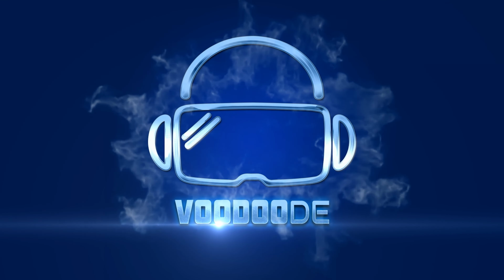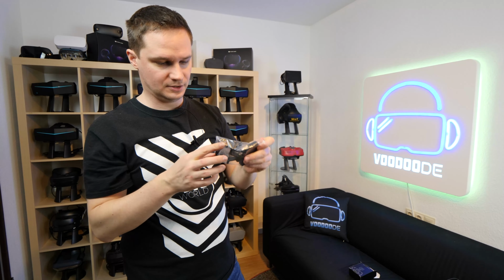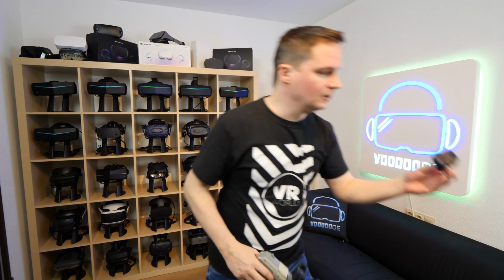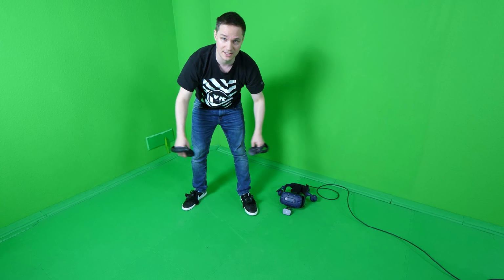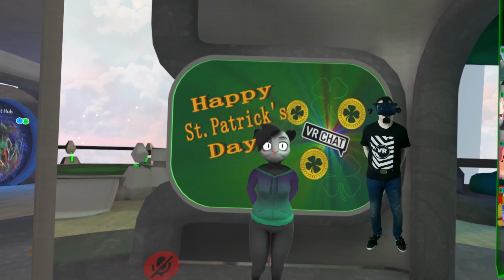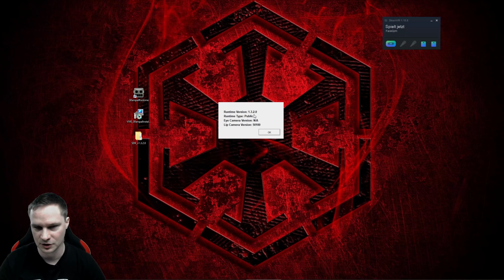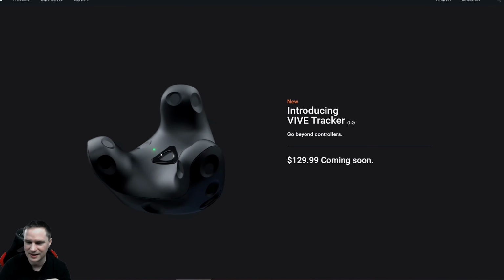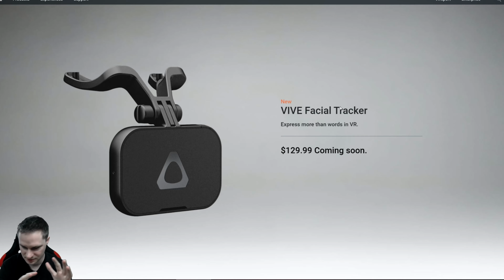How good are the VIVE Tracker 3.0 and the VIVE Facial Tracker? My review!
With the VIVE Tracker 3.0, HTC has released a lighter and smaller version of the tracker for full body tracking as well as the VIVE Facial Tracker, which can recognize many different facial movements. My review deals with the unboxing, setup and gameplay of the devices.
💥 Please don't forget your thumb 👍 and a subscription with 🔔!

Track straps

⏰ Timestamps
00:00 intro
00:53 Unboxing
05:24 comparison
08:05 Attach to Vive Pro
09:39 Attach the Vive Tracker
10:57 Vive Tracker Setup
14:49 Vive Tracker Gameplay
17:13 Face Tracker Setup
19:24 Face Tracker Gameplay
20:43 conclusion

💻 My PC + VR equipment + recording accessories

👨 About me
My name is Thomas, built in 1983, and I operate this VR / AR channel entirely on my own. With me you can be sure to get tough and honest reviews of games, software and hardware. Why is that? I see my YouTube work as a fun hobby and am completely independent of it due to my full-time job as an IT administrator.

⚖️ explanations
Source for thumbnail picture and description text: HTC Vive